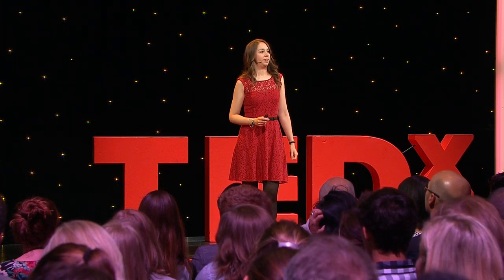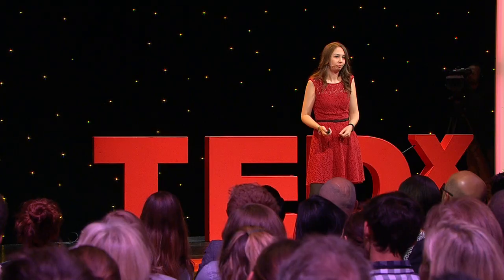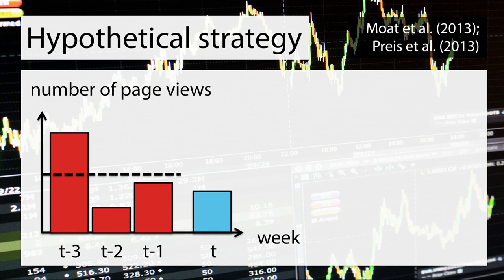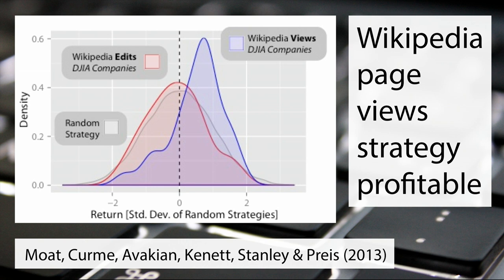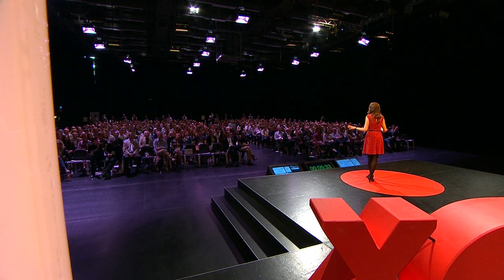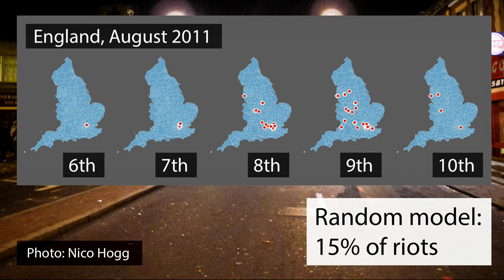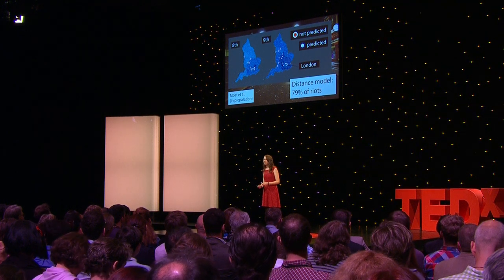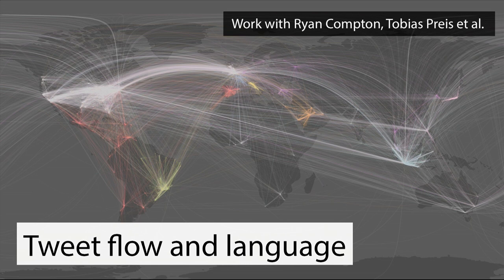Decoding our digital traces: Suzy Moat at TEDxZurich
Every day, we interact with countless technological systems, which support our communication, our transport, our shopping activities, and much more. These interactions are generating increasing volumes of "big data", documenting our collective behaviour at an unprecedented scale. Suzy Moat explains how bringing social science, natural science and engineering together can help us decode these digital traces of human behaviour, to understand our decisions today -- and anticipate our decisions tomorrow.

Dr. Suzy Moat is a computational social scientist. Her research investigates what our behaviour on the Internet might tell us about the decisions we make in the real world, by analysing gigantic data sets created by our everyday use of technology. In collaboration with Tobias Preis and colleagues, her recent work has provided evidence that Internet users from richer countries search for more information about the future, and that patterns in Google and Wikipedia usage could have been used to anticipate stock market moves. Originally trained as a computer scientist, a cognitive scientist and a linguist, Moat was awarded a Ph.D. from the University of Edinburgh and won a series of prizes during her studies. Her research has been featured by television, radio and press worldwide, including recent pieces on CNN and the BBC.